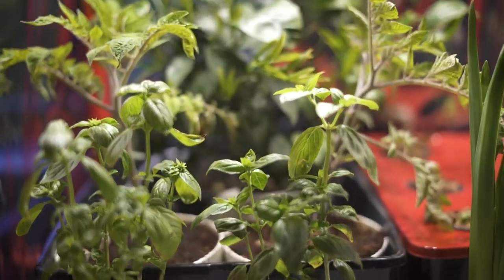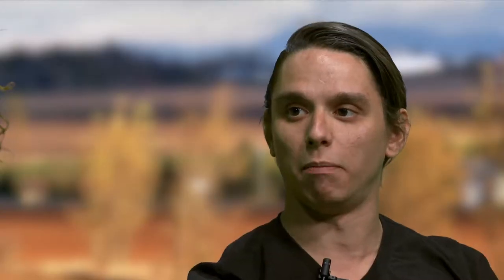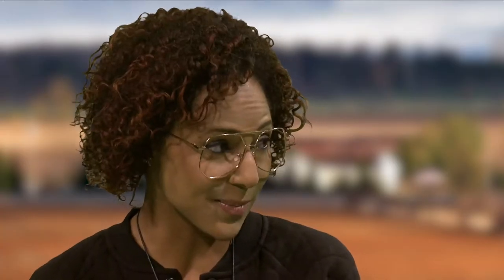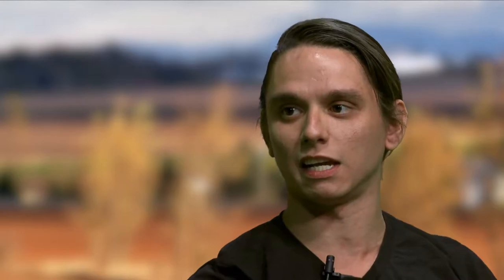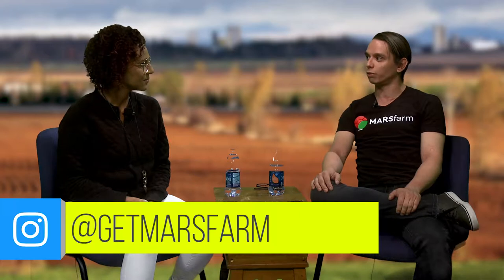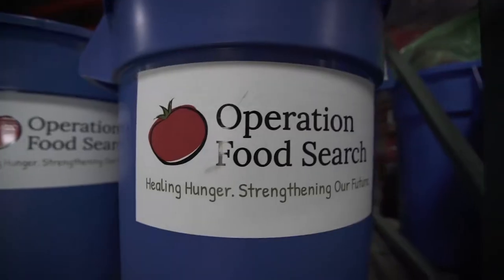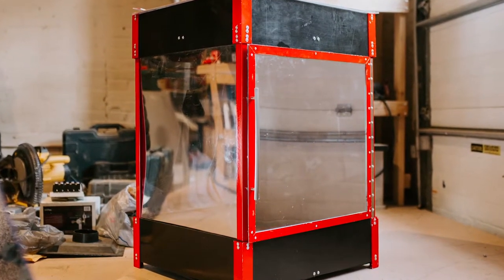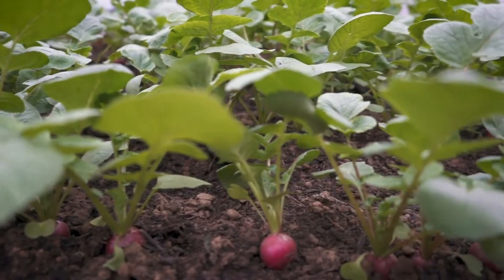U Need 2 Know: MARSfarm Interview with Peter Webb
Find out what you need to know about MARSfarm as Trey Vizecky interviews CEO and Co-founder of MARSfarm, Peter Webb.